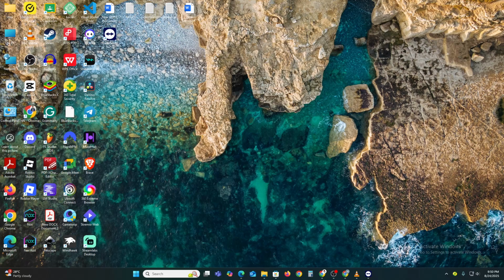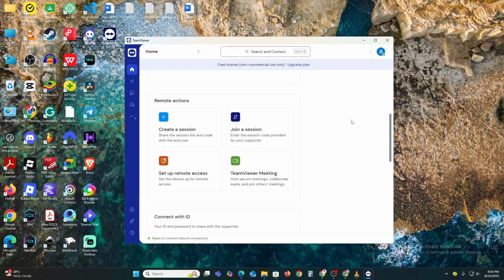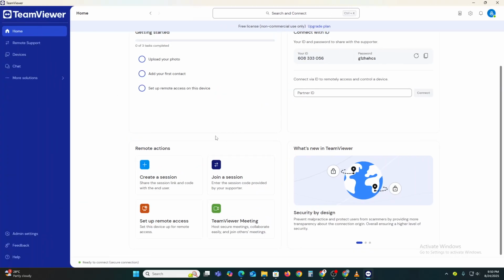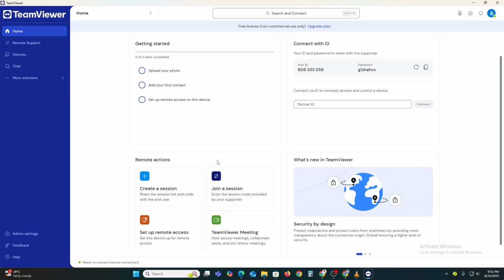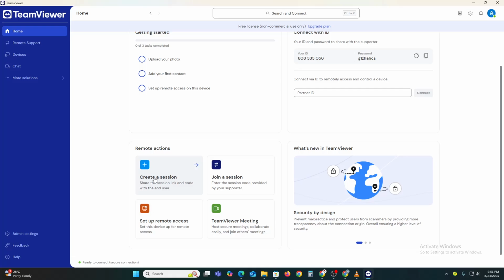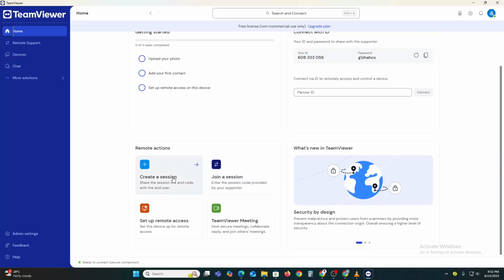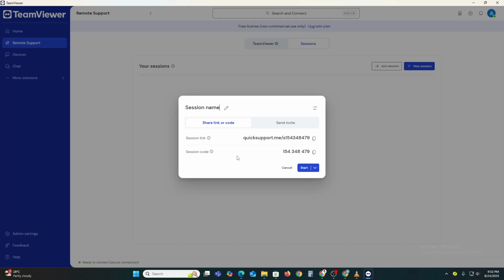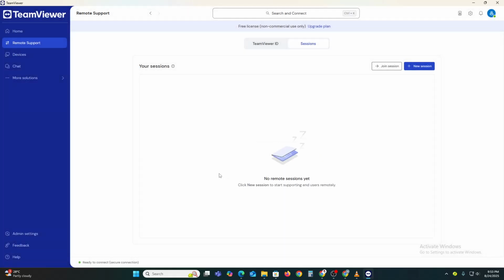HOW TO GET SESSION CODE IN TEAMVIEWER 2025! (FULL GUIDE)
HOW TO GET SESSION CODE IN TEAMVIEWER
In this video, you’ll learn how to get a session code in TeamViewer quickly and easily. We cover steps for secure remote access, connecting devices, and sharing your screen safely. Perfect for beginners needing fast TeamViewer guidance.